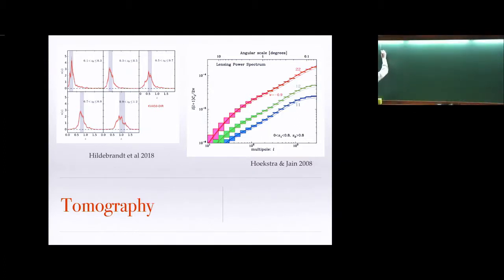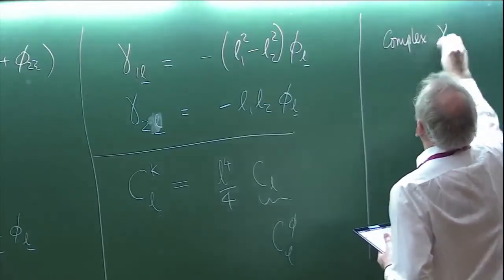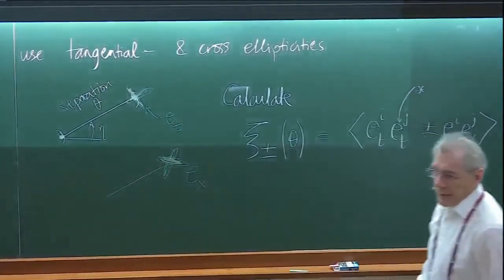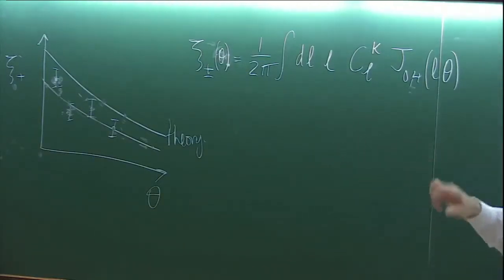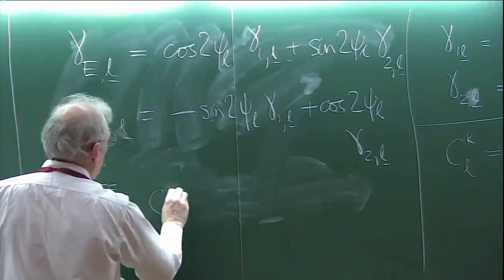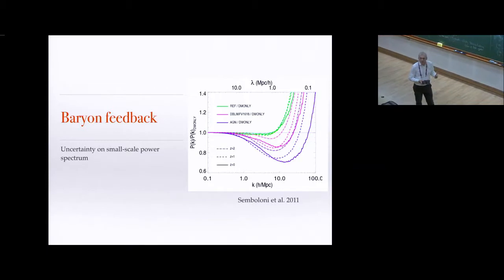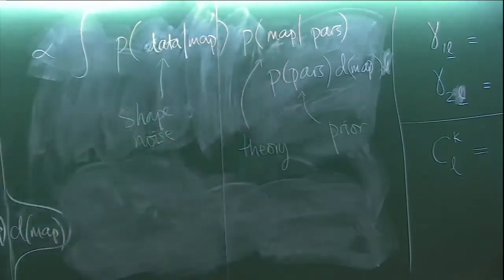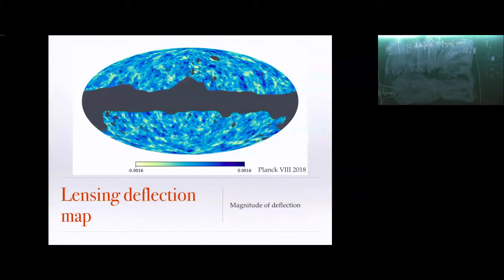Cosmological Lensing (Lecture 4) by Alan Heavens